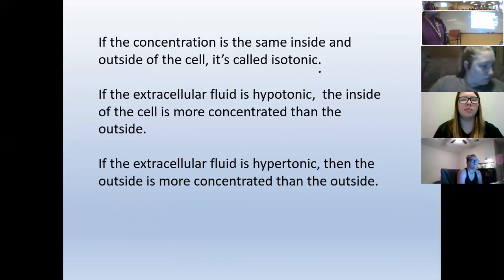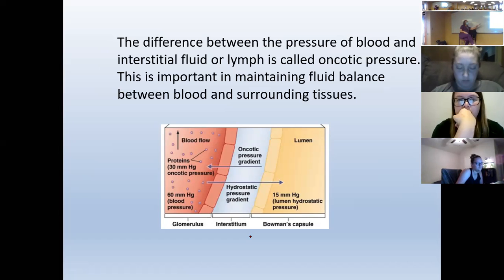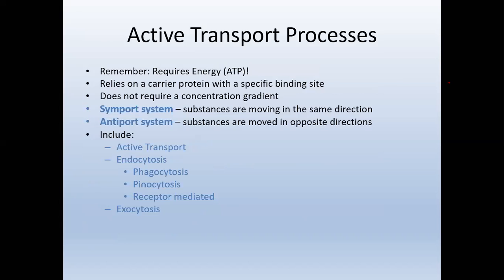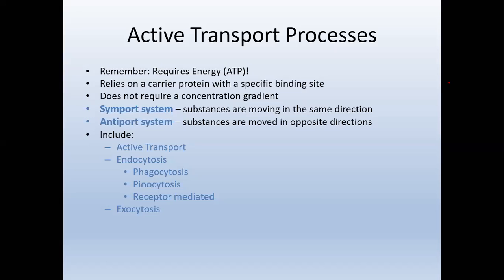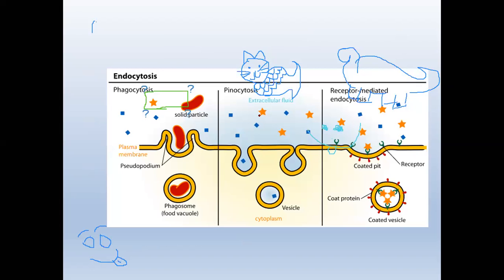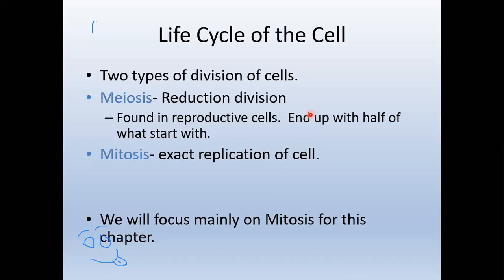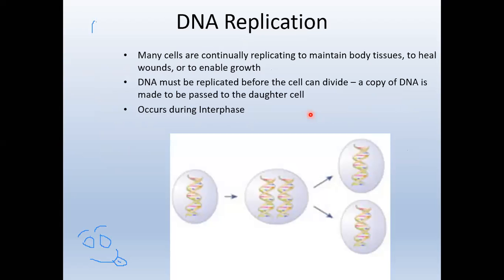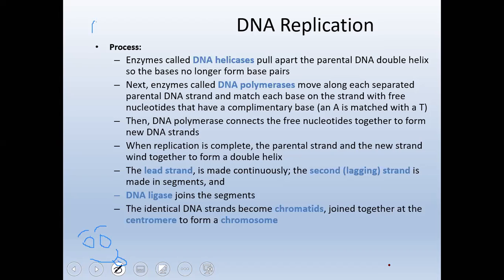11/24/20 Anatomy 11:30